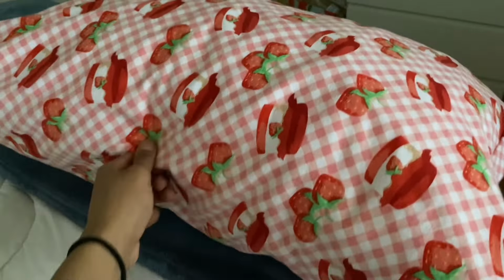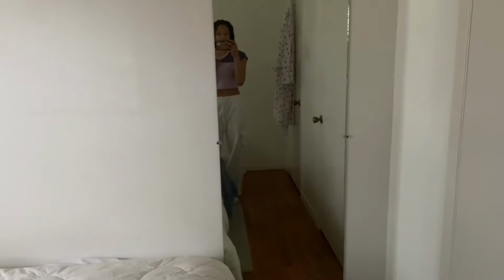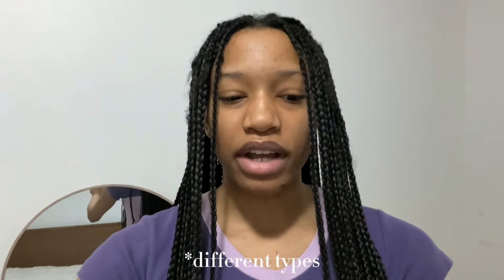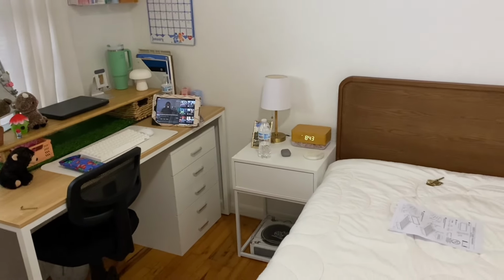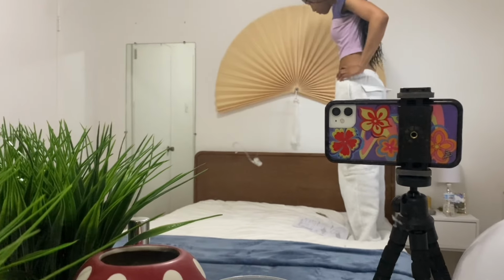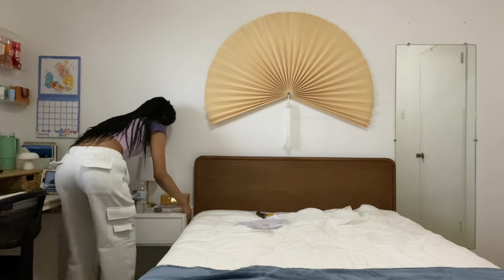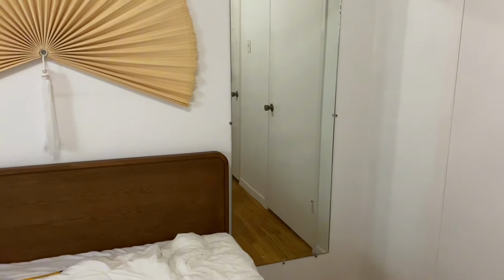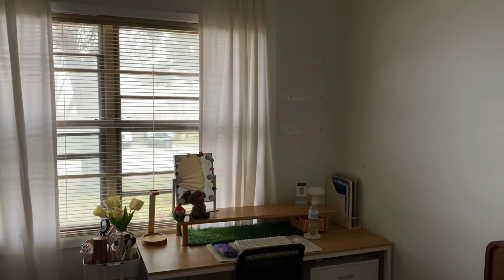Bedroom Makeover + New Furniture & Minimalist Decor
Hi everyone, my phone screen has been broken for a week, so hopefully nothing is off about this video, new phone incoming…I will continue to create content despite the circumstances. I hope you all have enjoyed watching today’s video, I always enjoy over sharing everything:)
PRODUCTS
Wall Fan

00:00 Intro
00:37 Mini Room Tour
01:03 Unboxing
03:03 Putting Things Together
5:45 Day 2
06:16 Putting Shelf Together
07:52 Decorating My Shelf